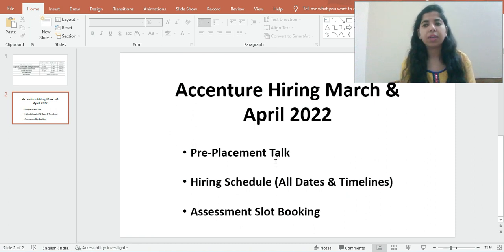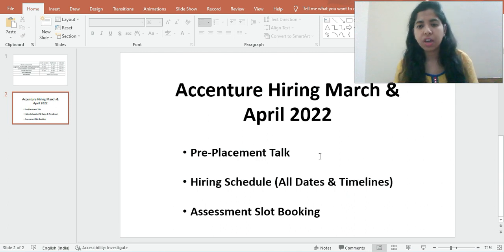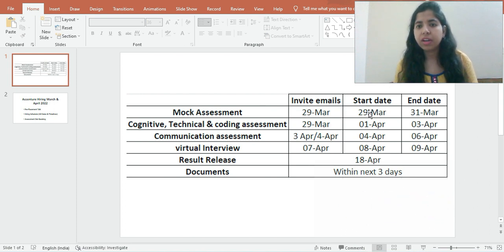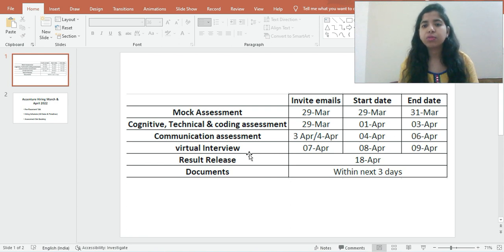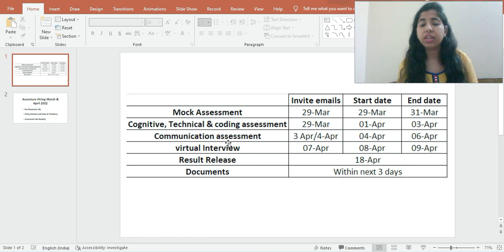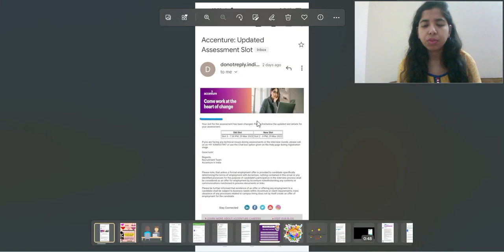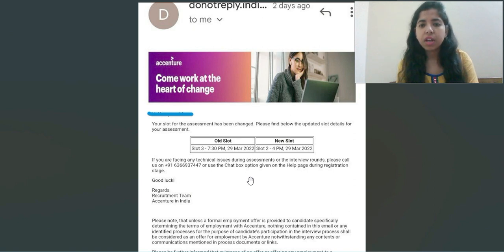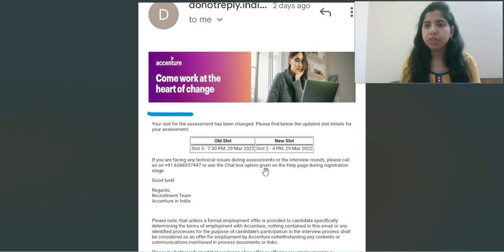Accenture Hiring 2022 Phase | Schedule Timelines, Pre-placement, Assessment Slot Booking